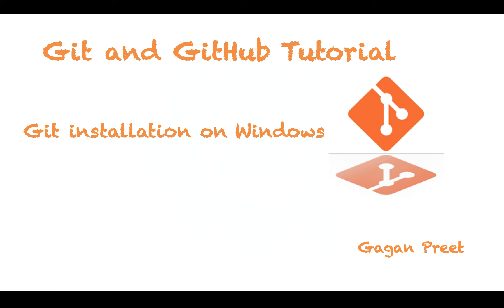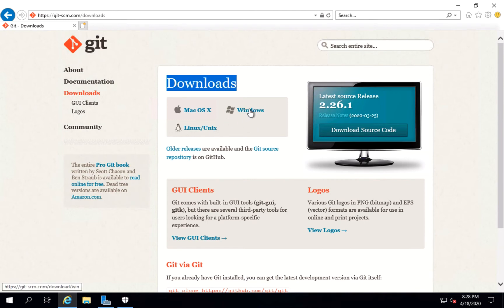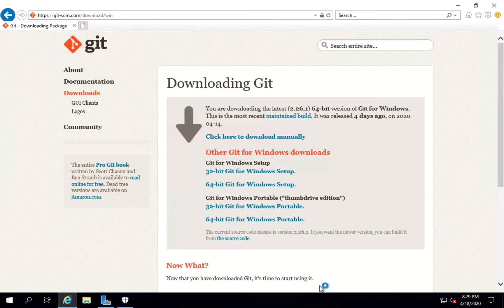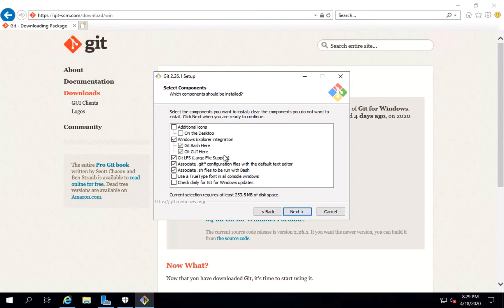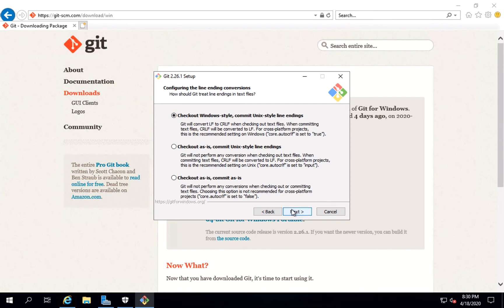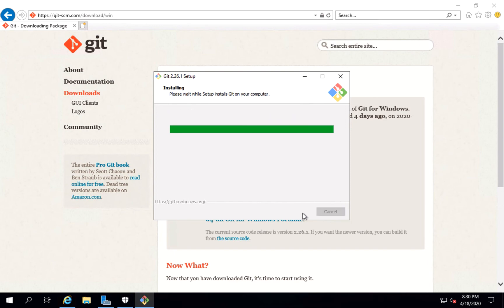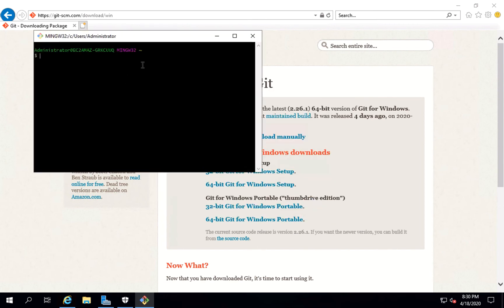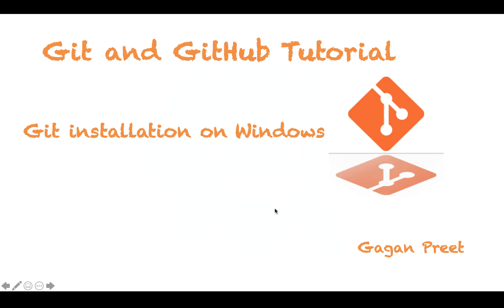5. Git Installation On Windows | How to Download & Install Git on Windows |Git tutorial for begineer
Git Installation On Windows | How to Download & Install Git on Windows | Git tutorial for begineer

Hi All,

In this session we will cover steps to install Git on windows. We will navigate to git official website and download the binaries for windows and install them.